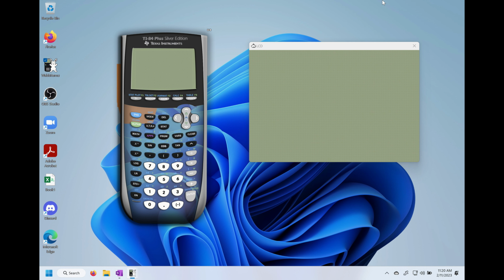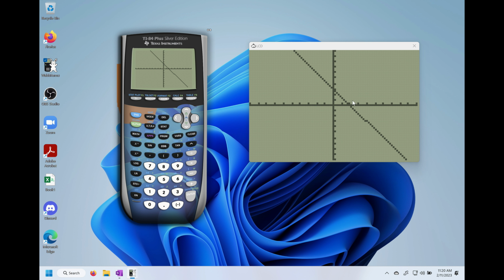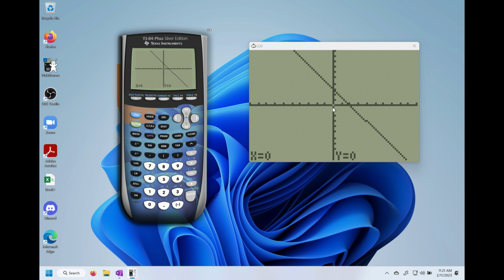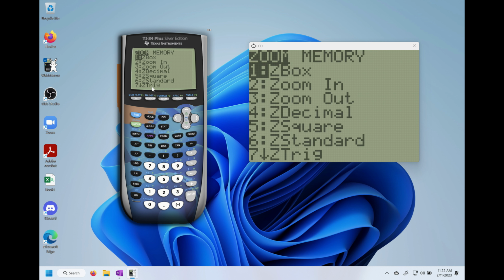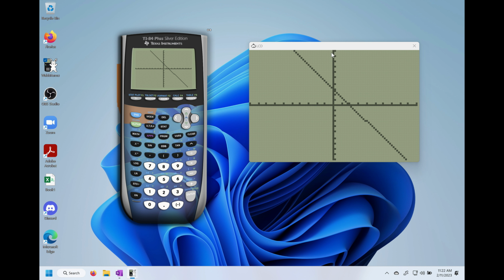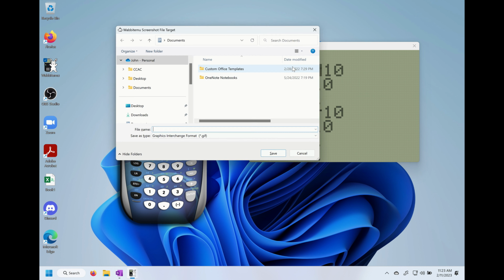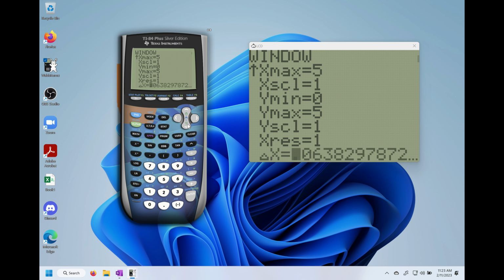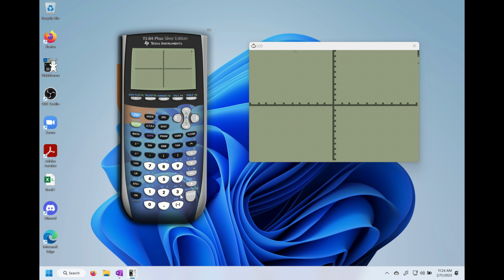Ti 84 Calculator Tutorials - Zoom and Window